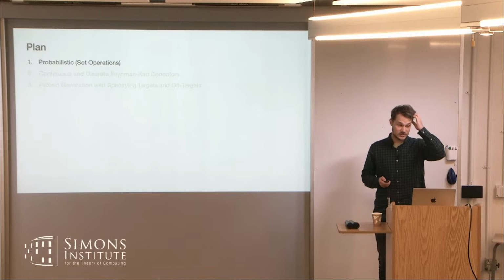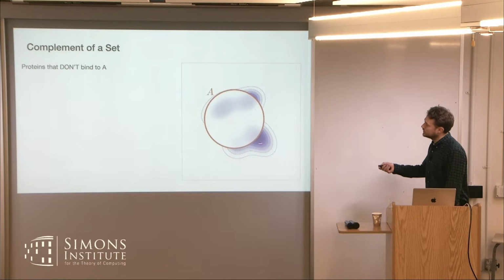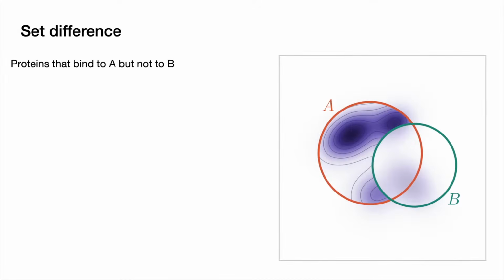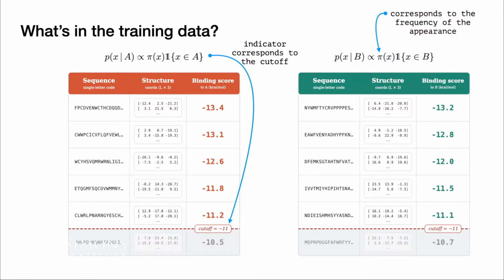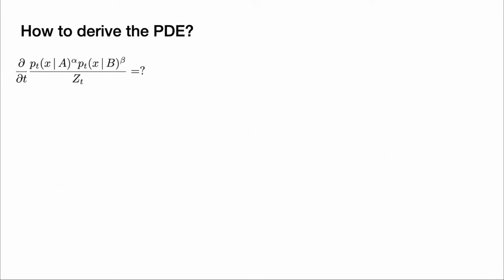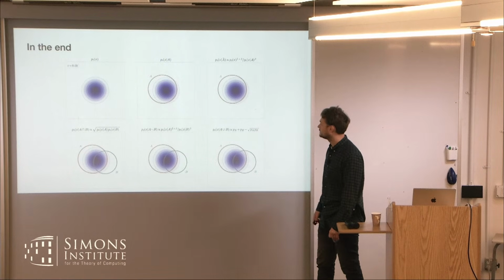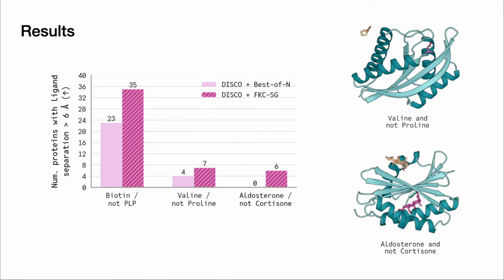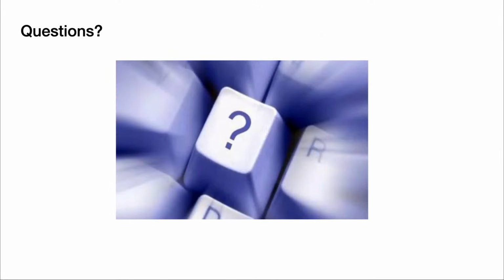Talk by Kirill Neklyudov (University of Montreal)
Kirill Neklyudov (University of Montreal)
Diffusion Generative Modeling: Progress and Next Steps